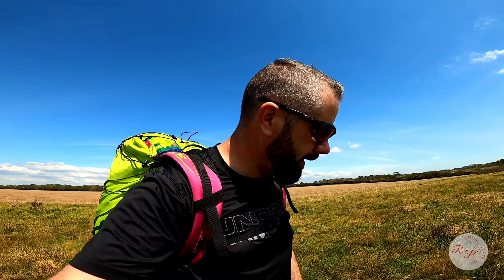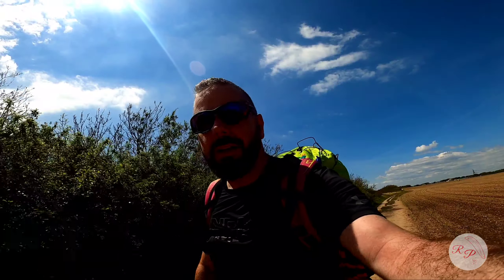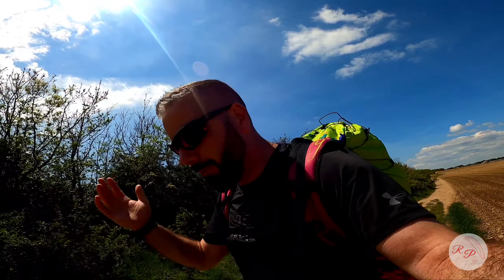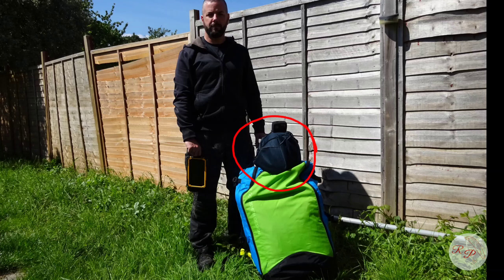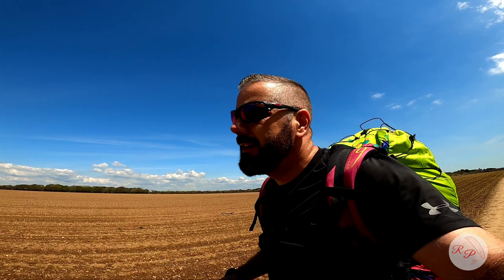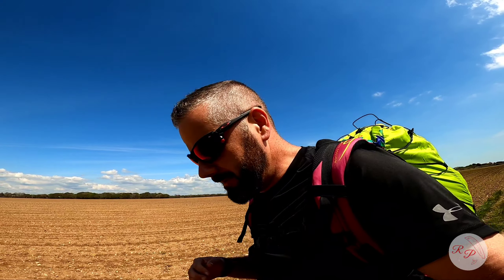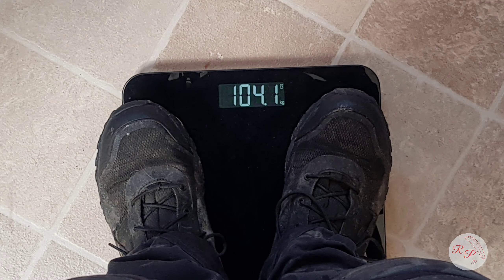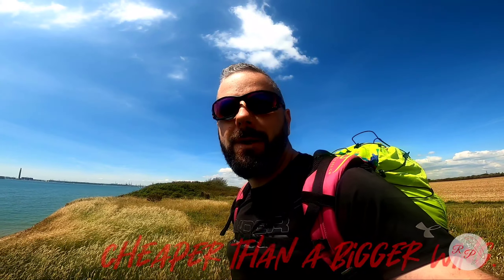Paragliding weight range adjustments.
covid pounds pile up? not to worry. some kit changes can get you back to where you should be.